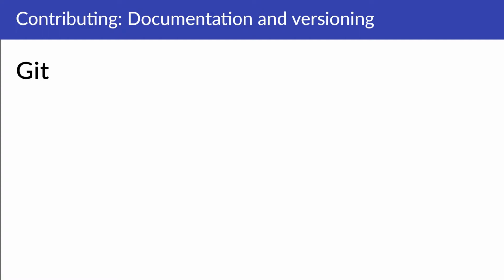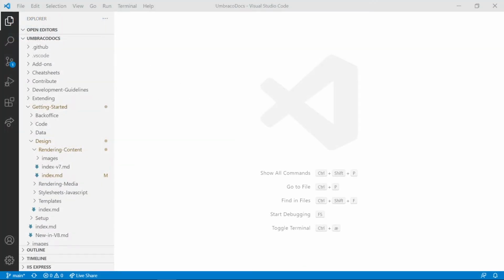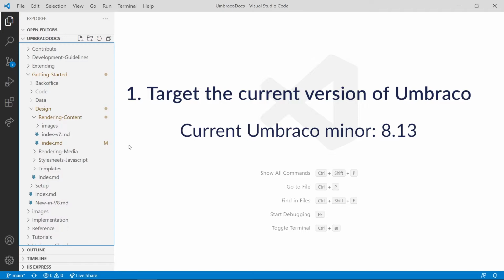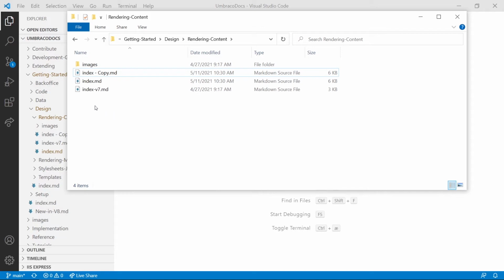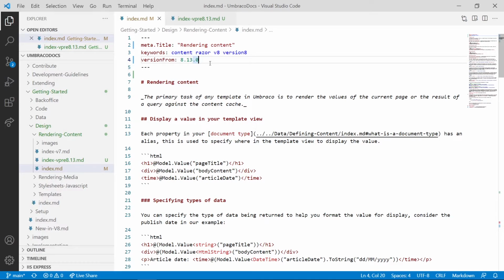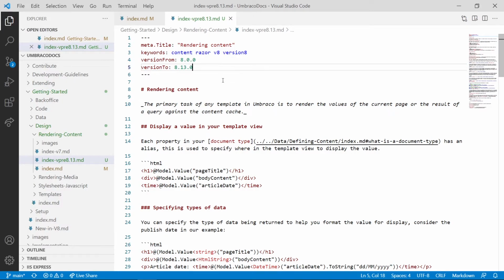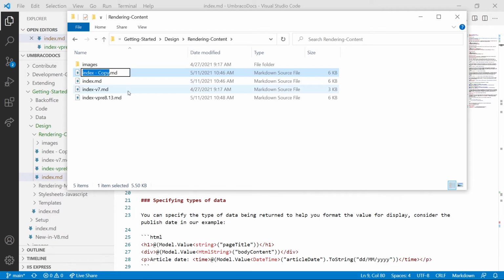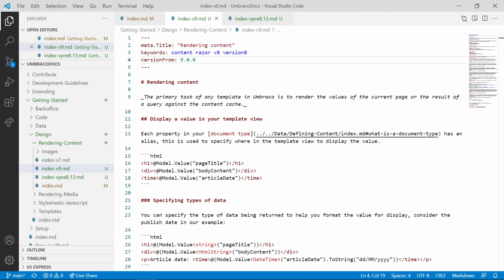Contributing to Umbraco: Documentation and versioning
In the Umbraco Documentation we use a very specific system for maintaining documentation for the various major and minor versions of our products.

This video will give you a run-through on how you can target a specific version of Umbraco when contributing to the documentation.

You can find a written guide on how to this in our Contribution docs